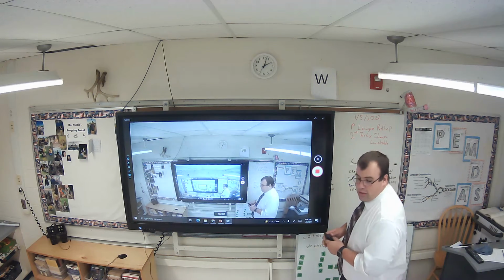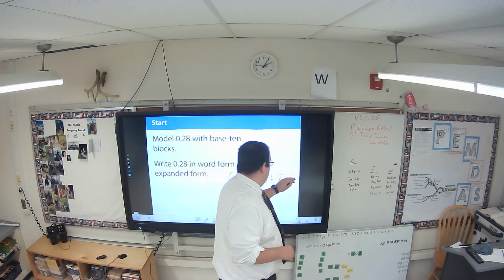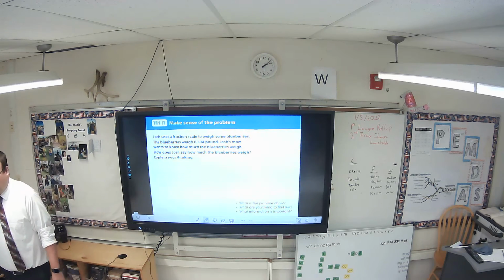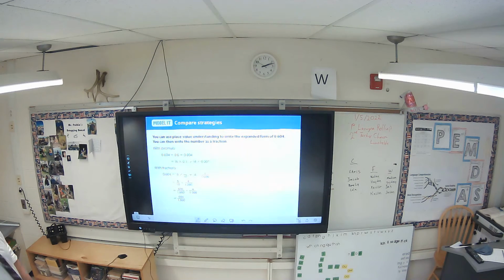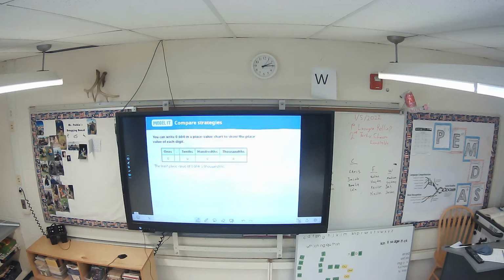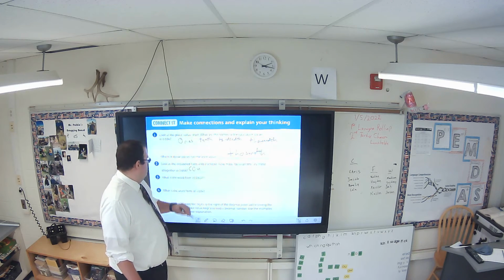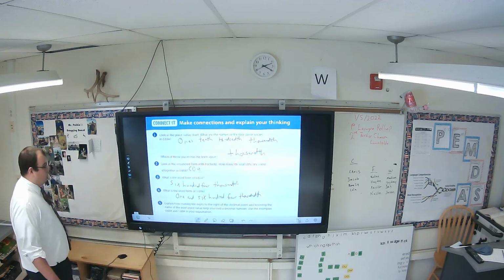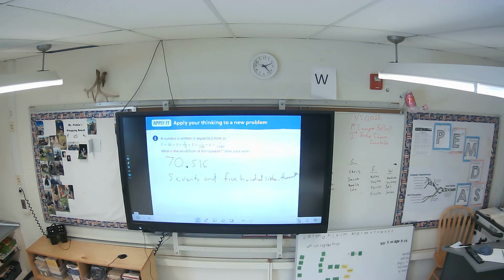Lesson 8 session 2 1/5/22